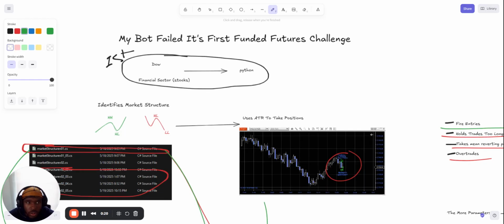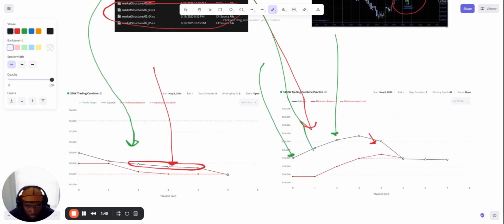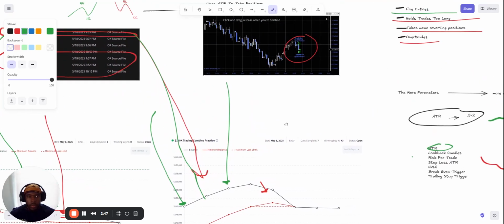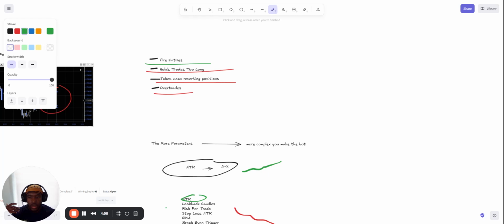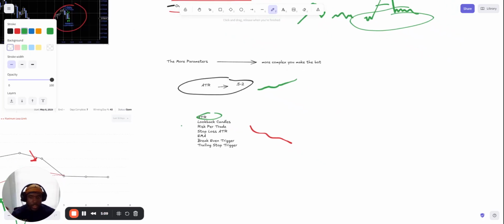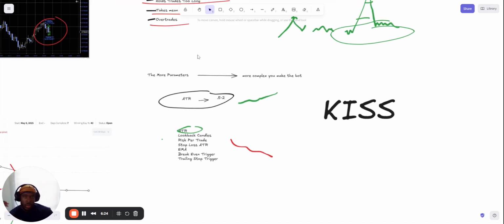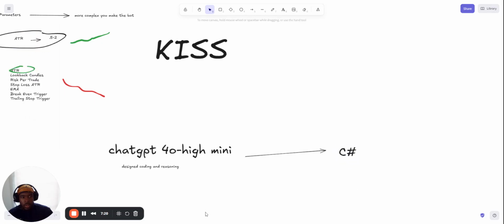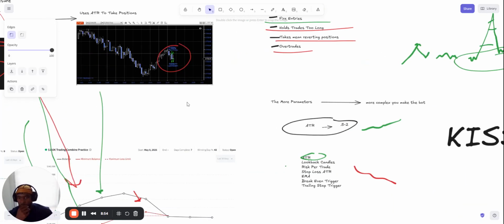Why My Trading Bot Failed the Funded Futures Challenge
I built a bot to pass a funded futures trading challenge and it failed. In this video, I break down what went wrong, the key lessons I learned, and how I’m improving the next version.

If you’re building a trading algorithm to pass a prop firm challenge or just trying to improve your automated strategies, this will save you time (and pain).

🔍 What I cover:

The original strategy behind the bot

Why it failed the evaluation

What I’m changing for the next round

Tips for anyone building trading bots for prop firms